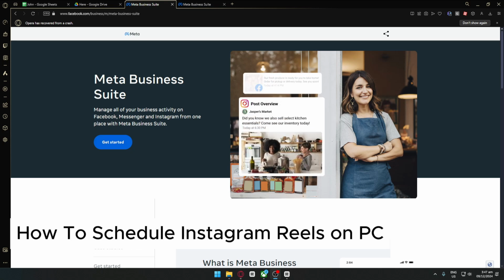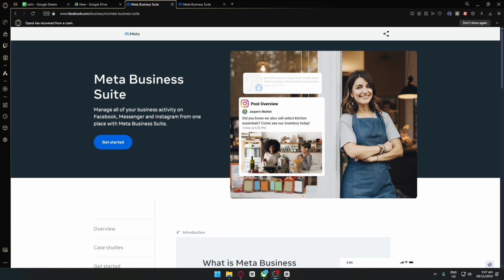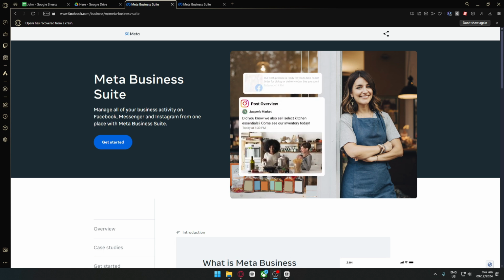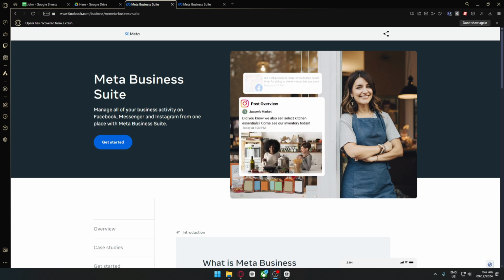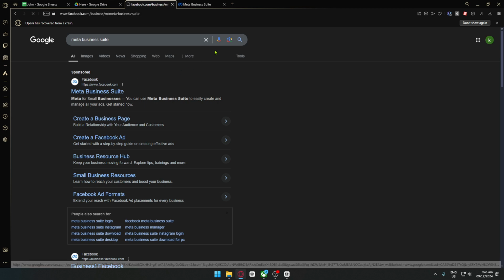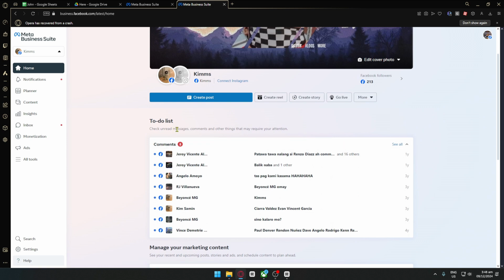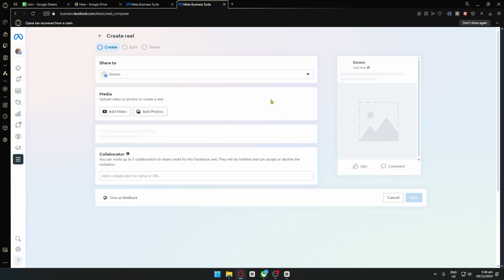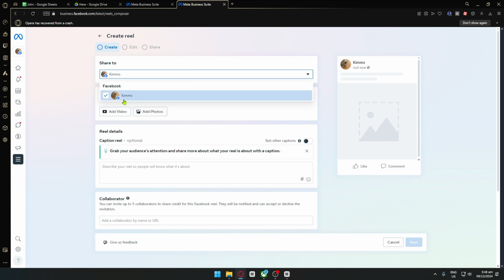How To Schedule Instagram Reels on PC [best way]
Searching for a guide on How To Schedule Instagram Reels on PC? We've got a video for you! This video will provide a detailed explanation of How To Schedule Instagram Reels on PC. Watch our video and learn this easy process.